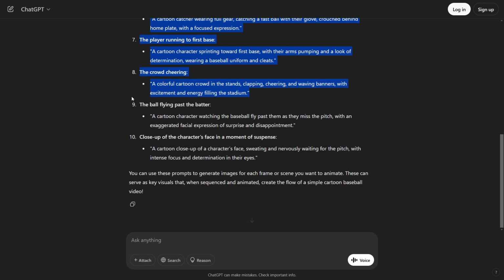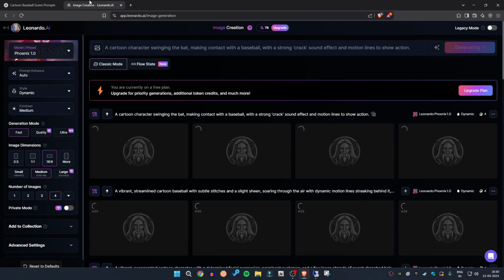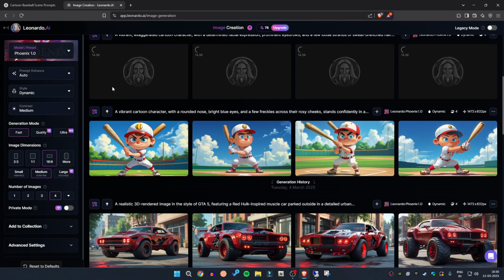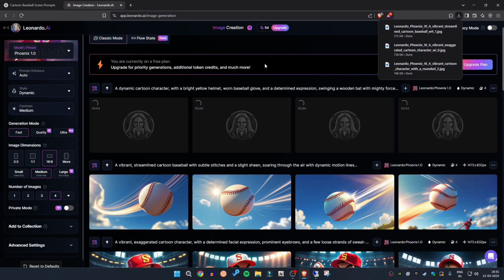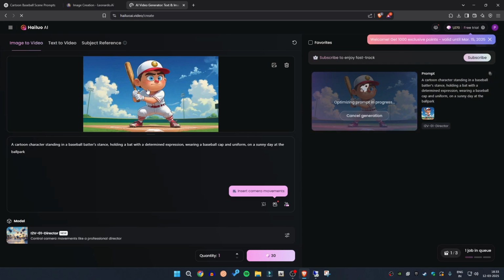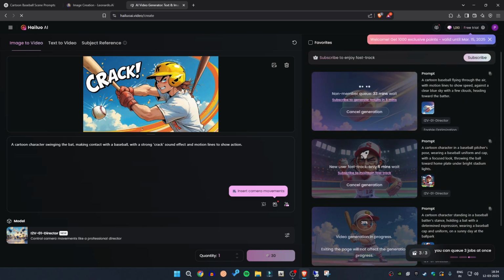How to Make AI Generated Cartoon Video Create Animated Videos with AI 2025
🎬 Hey everyone! In this video, we’ll show you how to make AI-generated cartoon videos using the best AI animation tools available. Whether you're creating content for YouTube or social media, this guide will help you produce high-quality cartoons effortlessly!

🎨 What You’ll Learn:
✅ Best AI tools for cartoon video creation
✅ How to generate cartoon characters with AI
✅ Adding voiceovers and animations
✅ Editing tips to improve video quality